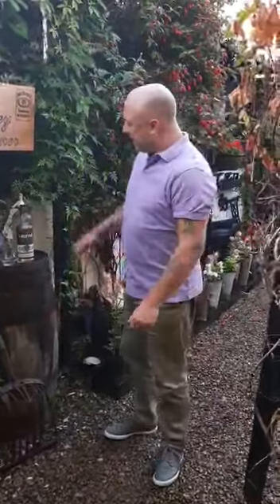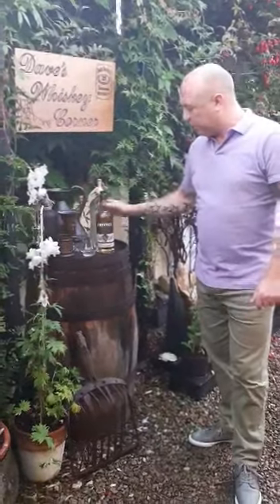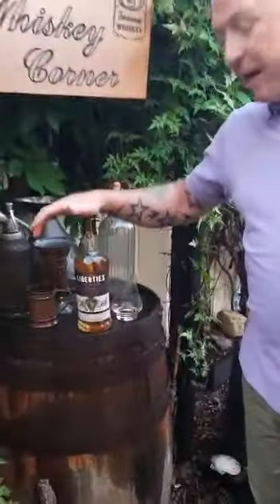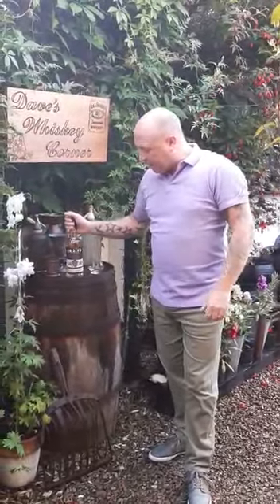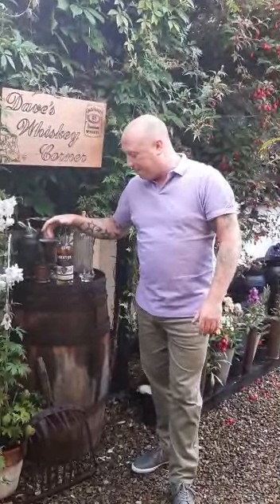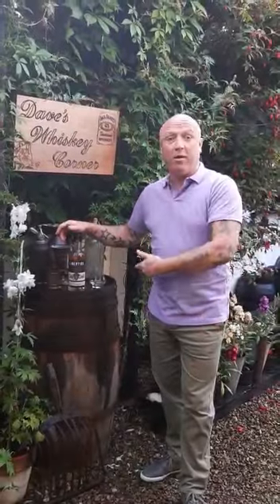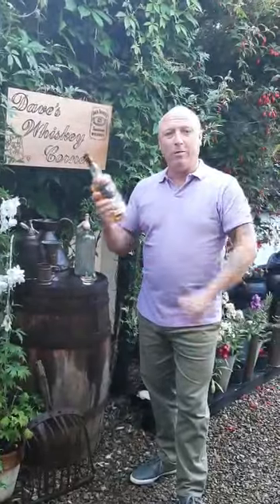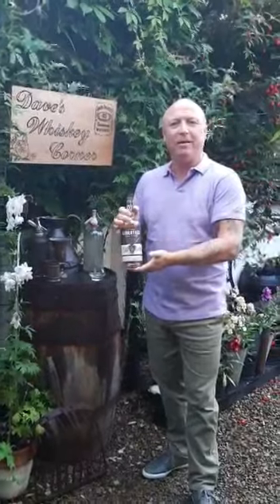The Dublin Liberties Oak Devil review